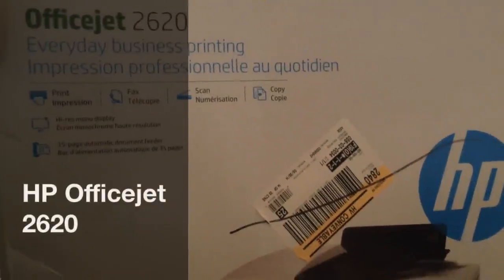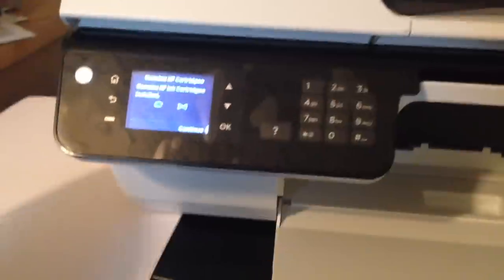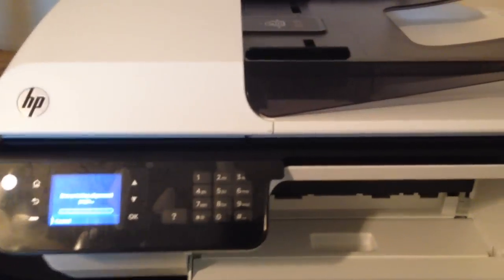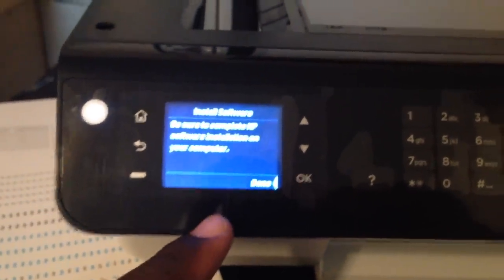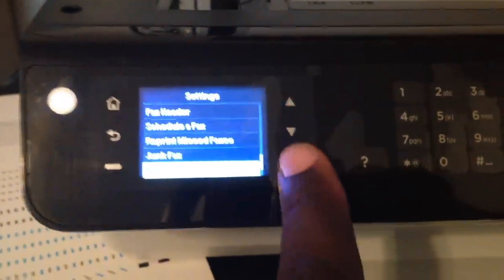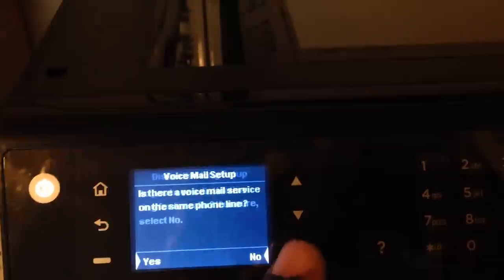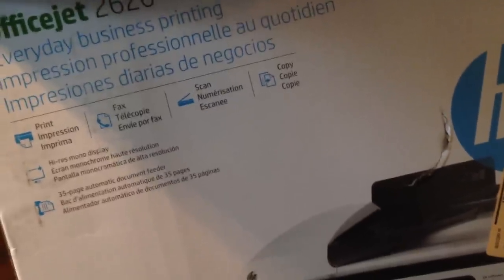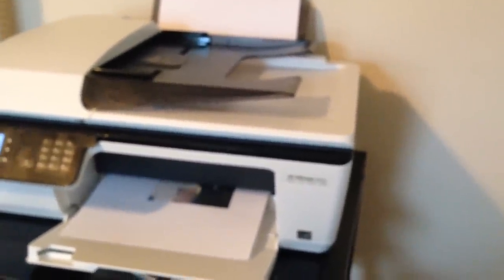HP ALL-IN-ONE 2620 PRINTER Scanner copier fax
HP Officejet 2620 All-in-One saves you time and space. Print everything you need, and easily fax, scan, and copy up to 35 pages with the automatic document feeder. Get everything you need with the HP Officejet 2620 All-in-One. Take control of your tasks: just walk up and print, fax, scan, and copy right from the display and keypad. Plus, save your space with a compact all-in-one designed to fit where you need it.